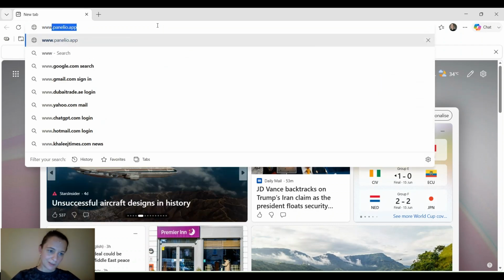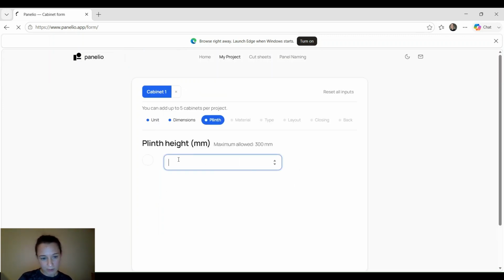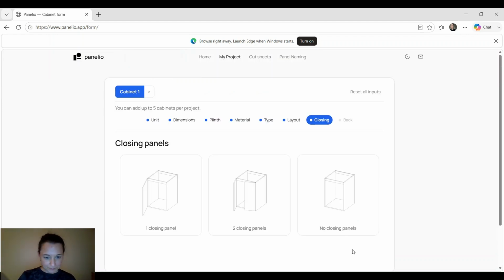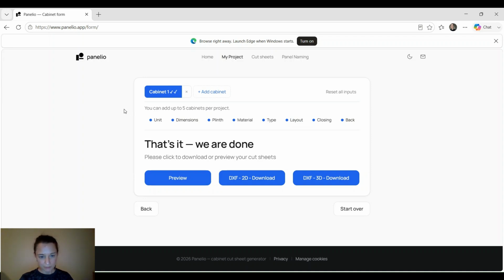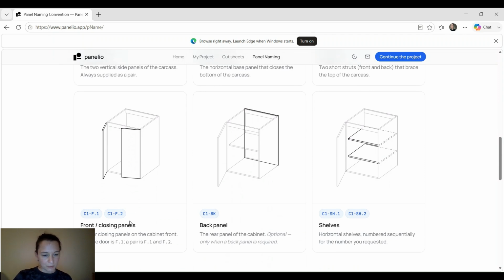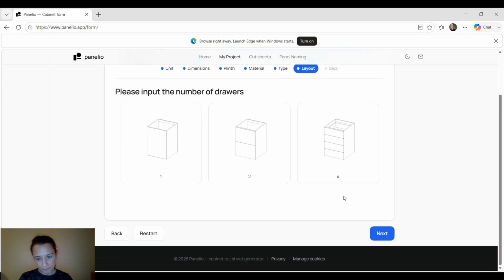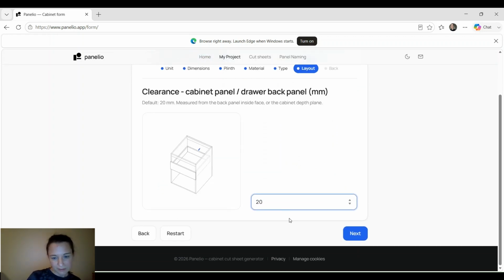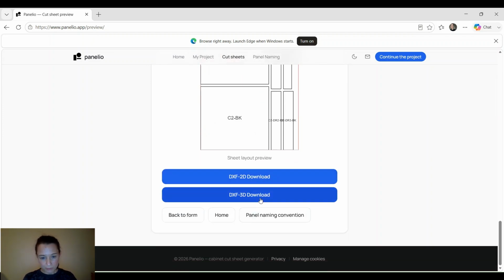Generate Cabinet Cut Sheets Without CAD | Panelio Tutorial for Woodworkers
Stop spending hours creating cabinet cut sheets manually or struggling with complex CAD software. In this Panelio tutorial, learn how to configure a cabinet using a simple online form and instantly generate a professional, production-ready cut sheet.

This step-by-step video shows you how to use the Panelio cabinet configurator to create accurate cutting plans for your woodworking projects.

In this tutorial, you will learn:
How to start a new cabinet project
How to choose a cabinet type
How to enter cabinet dimensions
How to configure materials, panels, shelves, doors, and other options
How to review your cabinet specification
How to generate and export your final cut sheet
Why use Panelio?

Panelio is built for cabinet makers, carpenters, joiners, furniture manufacturers, and woodworking workshops that need a faster and simpler way to move from a cabinet idea to production.

With Panelio, you can:
✔ Create cabinet cut sheets without CAD software
✔ Reduce design time
✔ Minimise manual calculation errors
✔ Standardise your cabinet production process
✔ Generate consistent production documentation

Whether you build kitchen cabinets, wardrobes, bathroom cabinets, storage units, or custom furniture, Panelio helps simplify the preparation of manufacturing documents and cut lists.

Perfect for:
Cabinet makers
Carpentry workshops
Joiners
Furniture makers
Woodworking businesses
DIY woodworkers looking for a professional workflow

If you want to spend less time drawing and more time building, Panelio provides a faster path from design to the workshop floor.